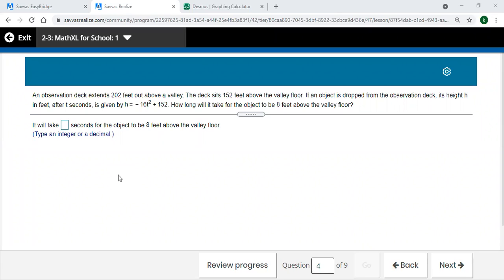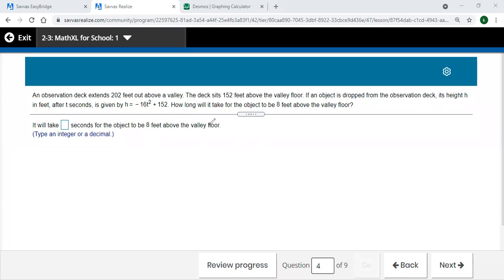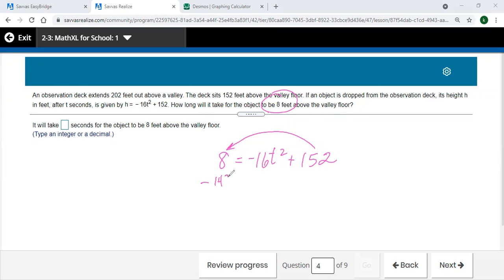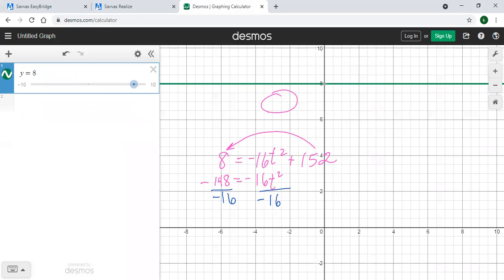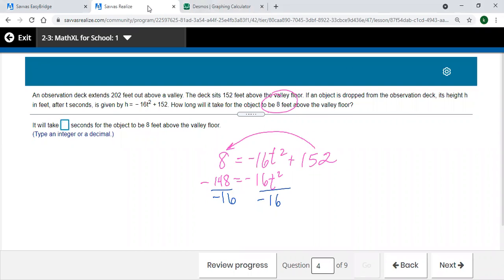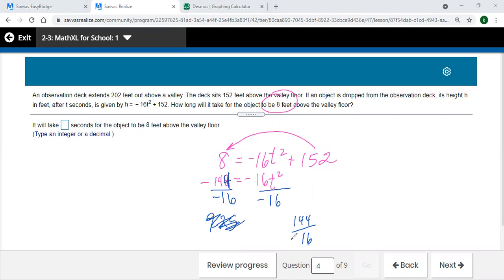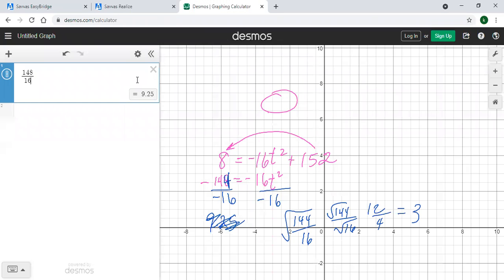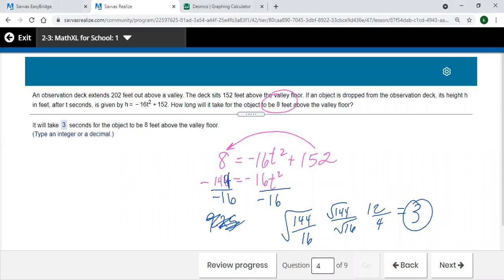Alg2 4 2.3.30b